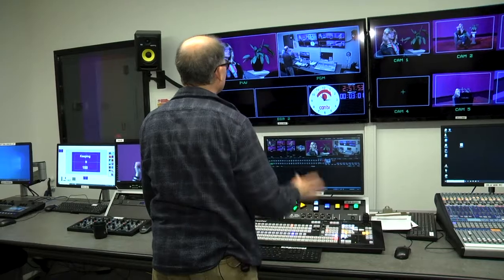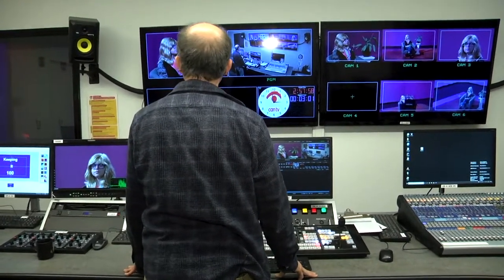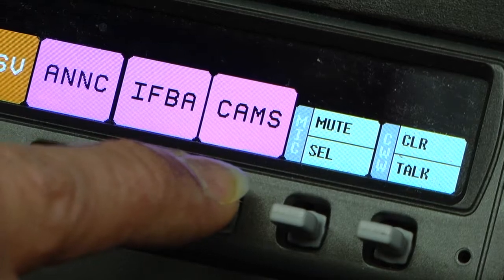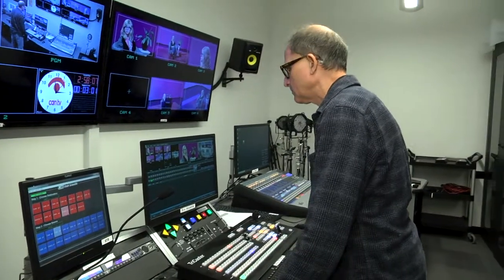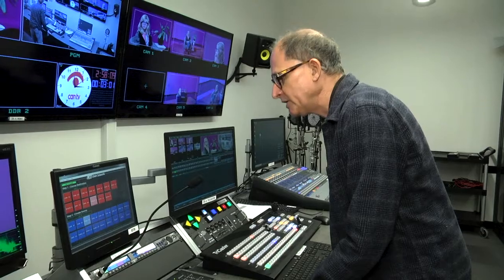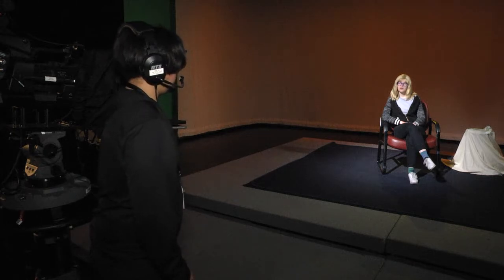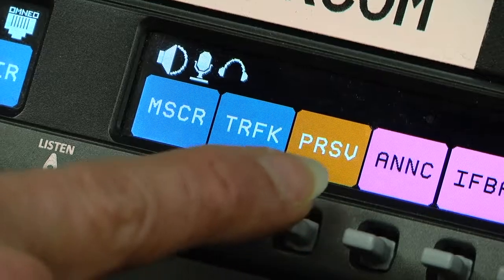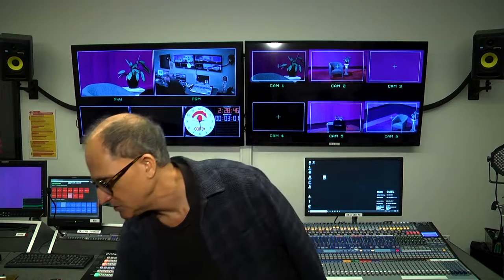How to Use the RTS Communications System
We show CAN TV Studio-certified producers how to talk to different crew members and talent in the studio by using the RTS Communication system.